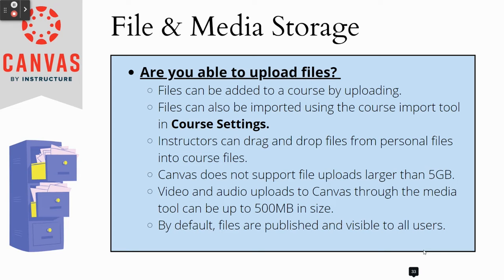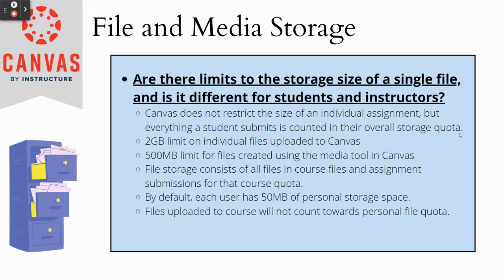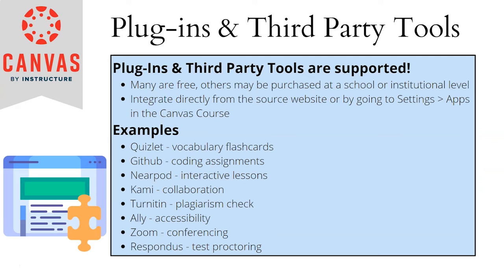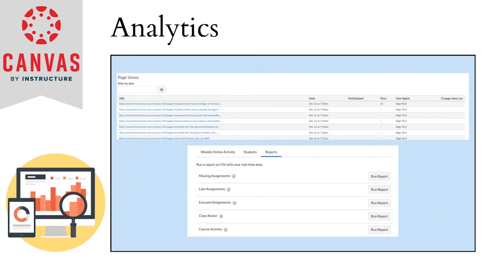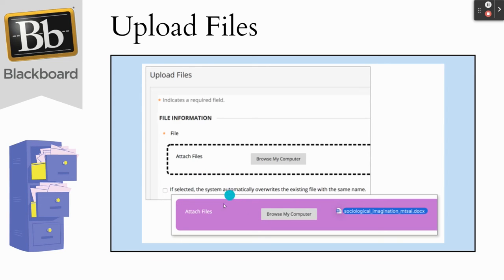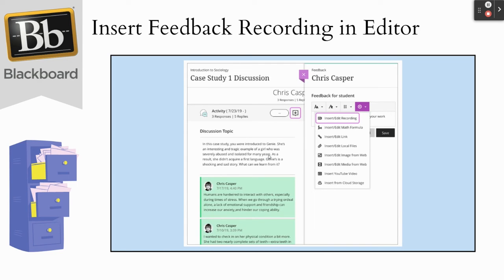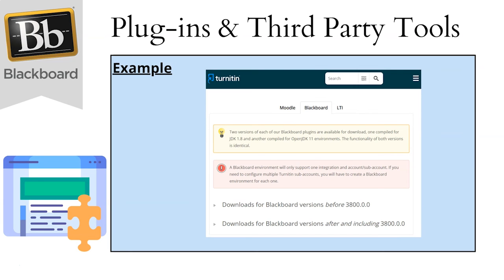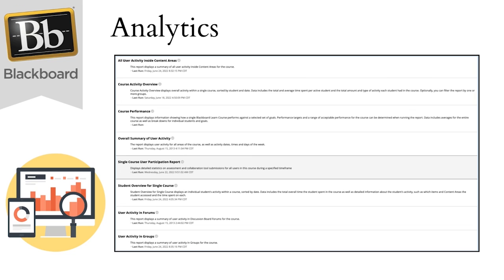AHaro RamirezA HebertW Task2